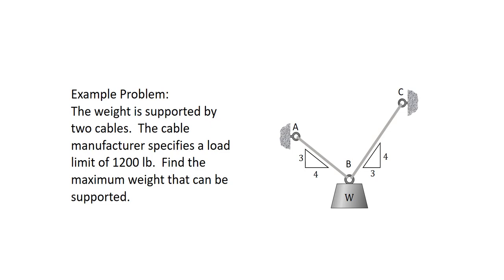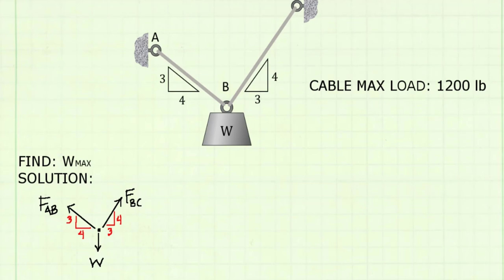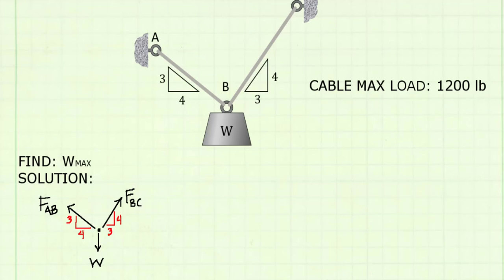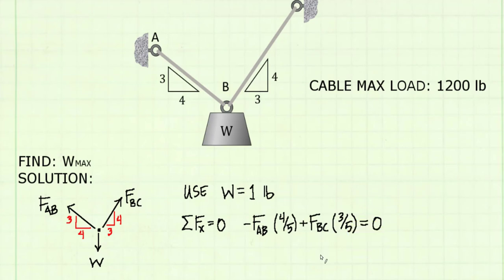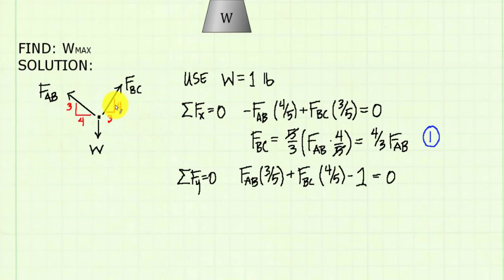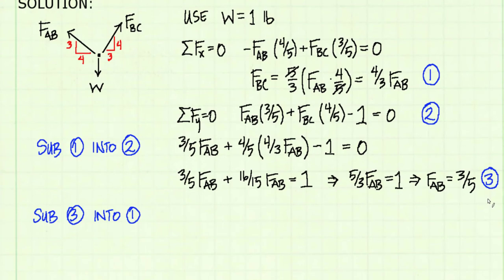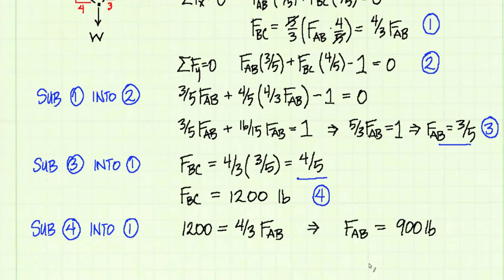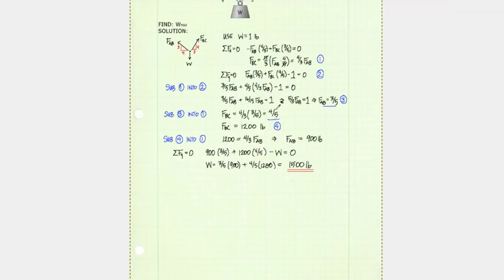Statics 3-2 Example: Cable Load Limit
Example particle equilibrium problem that incorporates a cable load limit.